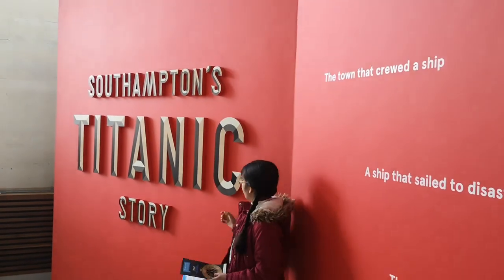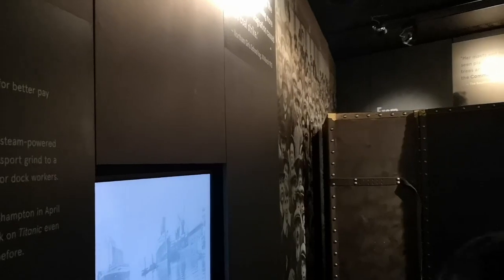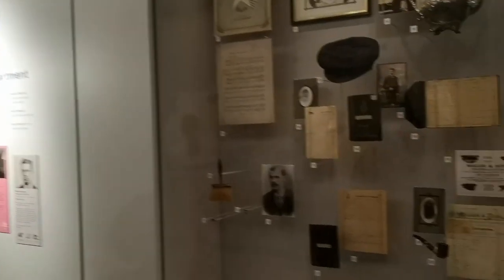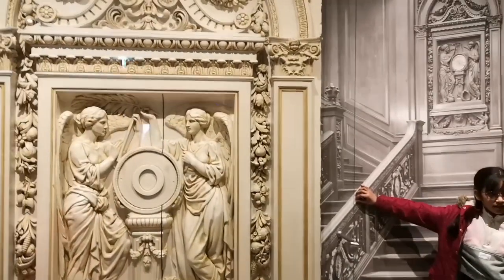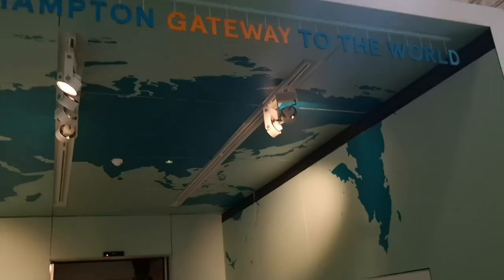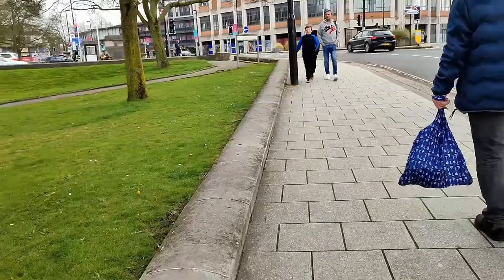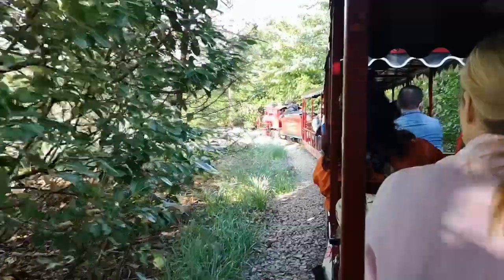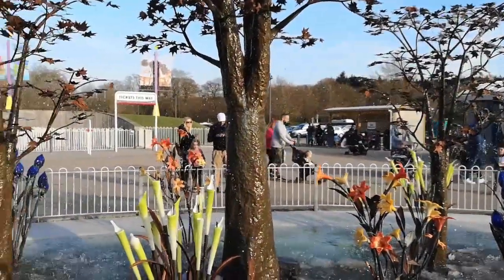A tour in Museum of Titanic in Southampton#titanic